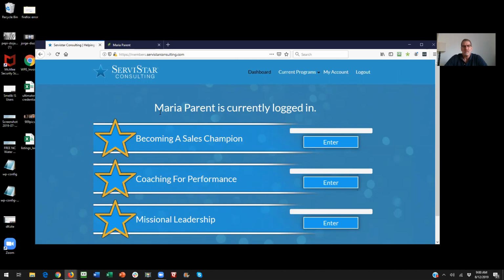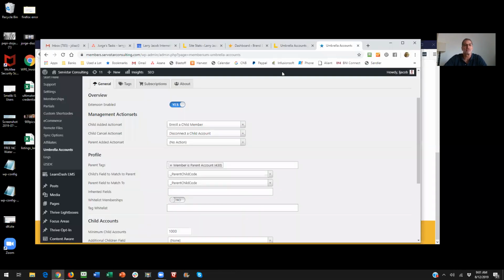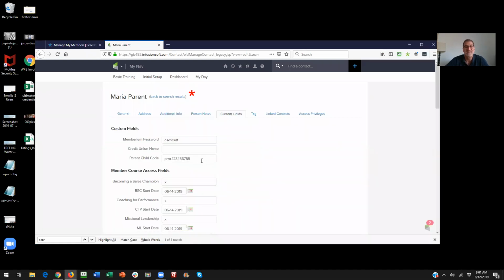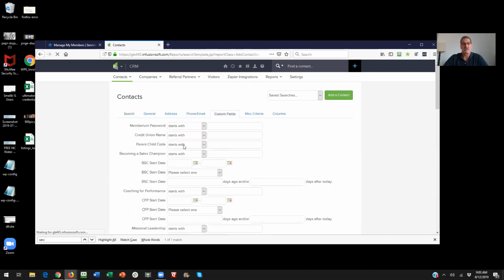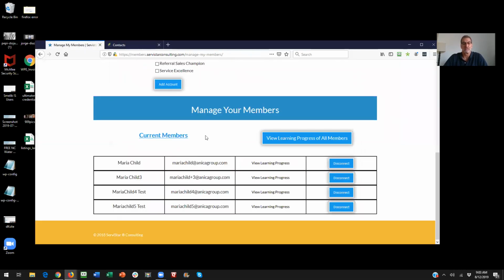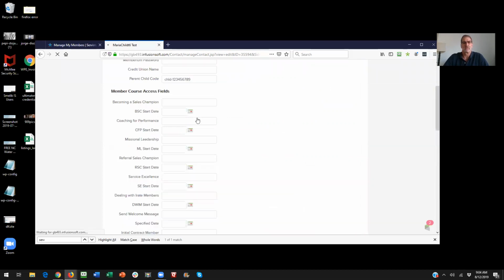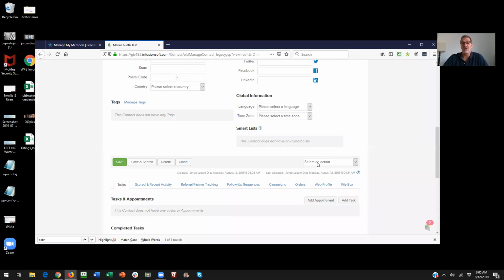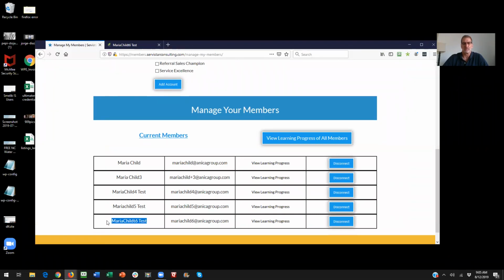Memberium Umbrella Accounts - Demystifying the Parent / Child Account Connection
Memberium Umbrella Accounts or Parent/Child accounts enables site owners to sell group accounts.  In addition to selling individual accounts which is how it's usually done, this feature enables you to create a parent that is given an administrator interfaces for granting other in their group access.

In this video, I illustrate how Memberium connects parent accounts with their corresponding child accounts.  My goal is to demystify how Memberium implements the connection so you can use it to add parent / child accounts to a site without requiring the site members to manually add the members themselves.  This is especially useful when you need to migrate parent / child accounts from the system you previously used prior to launching the Memberium site.

Jorge Diaz is committed to transforming small business thinking. A lot of owner-led businesses are stuck. They look into online or social media marketing because they know they have to.  They search the Internet, but that's overwhelming with too much information.   It gets them nowhere.

They reach out to agencies and get solutions that take 6 to 12 months to get results.  Who needs that?

What a small business needs is a guide, someone with a road map who knows online marketing and can get them what they need for their business.

That way they can reach a larger audience, tap into new audiences and grow sales.

or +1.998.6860 and join other Empowered Owners who are building their road map focused on changing the way we all think about online marketing.